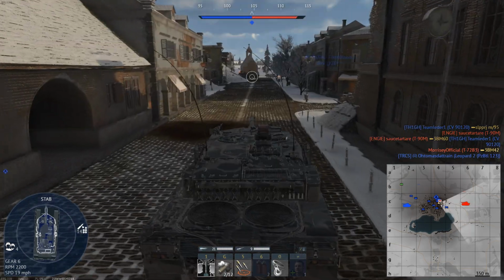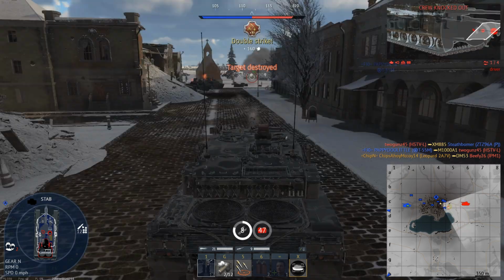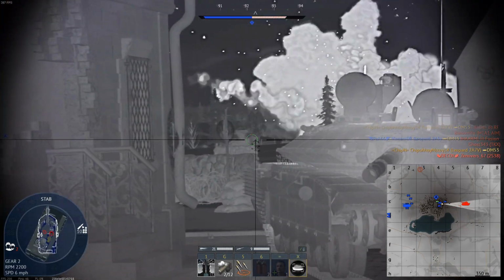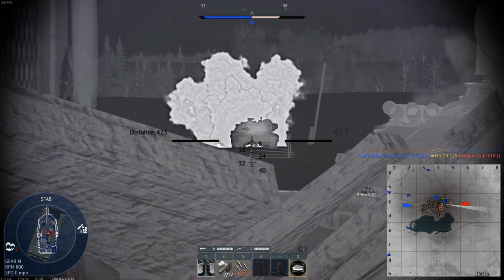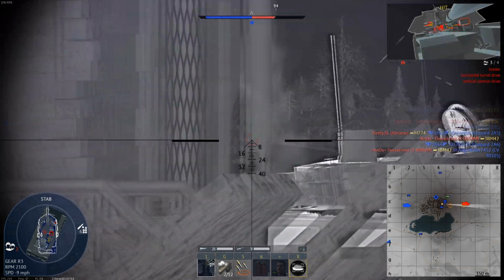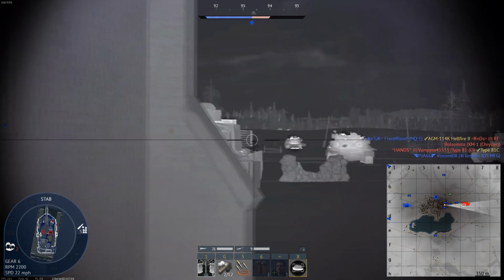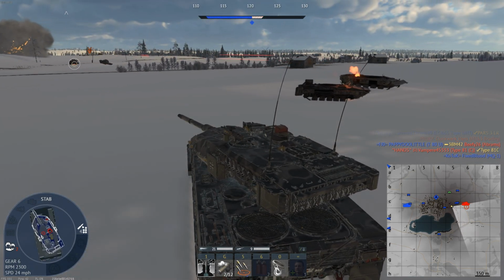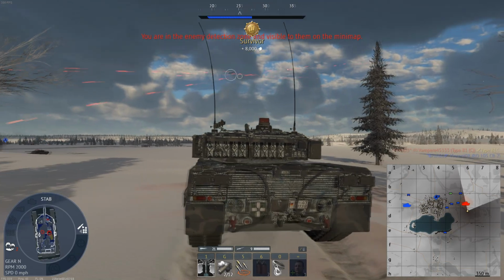This is the BEST new tank in War Thunder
Anybody that’s played top tier for more than a few matches already knows that the Leopard 2A7V is one of if not the best tank in War Thunder right now. I’m not here to say anything to the contrary but it is a new tank so I am going to review it. Too bad I don't have a reason to play it more often.

In this review of the Leopard 2A7V I cover its quirks, features, and history and I answer whether or not you should grind for this top tier German tank.

The style of this video is similar to PhlyDaily and Spookston in parts. A large influence on this series has come from content creators like Tankenstein and OddBawZ.